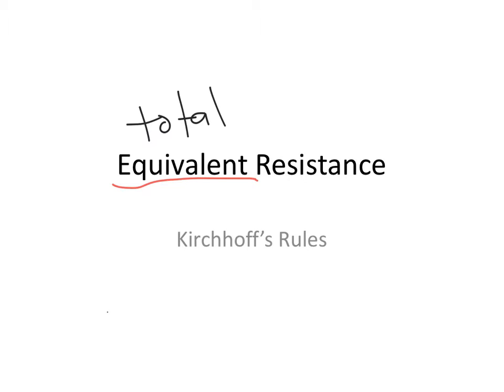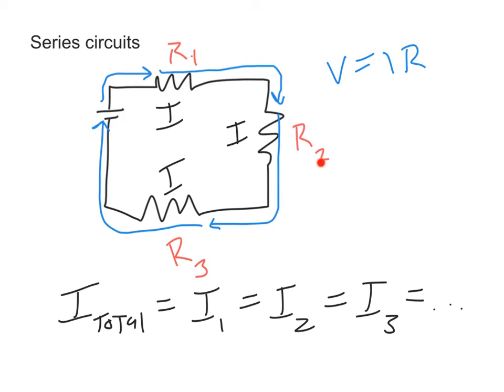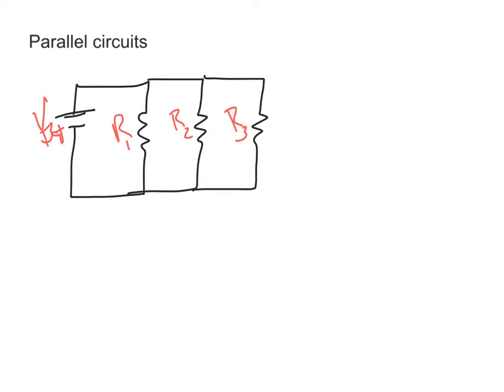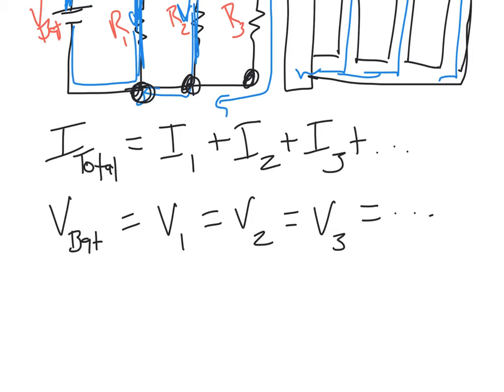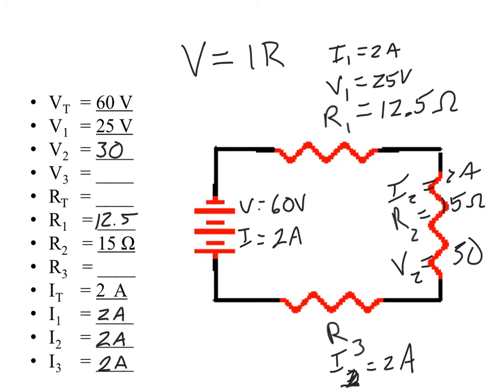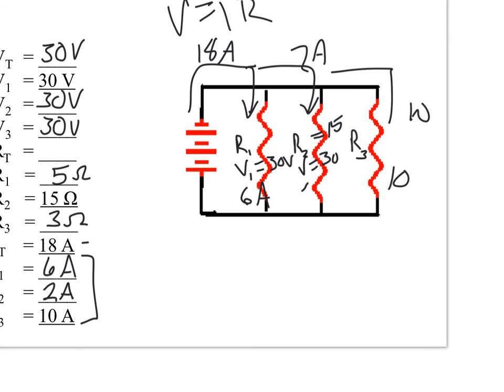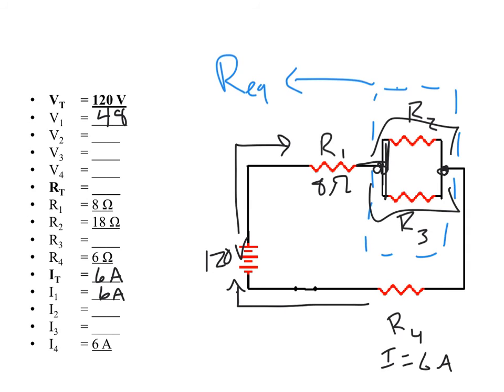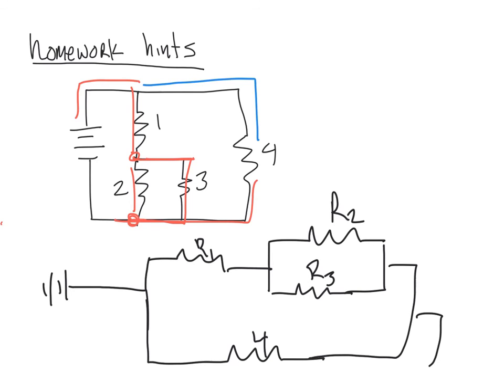kirchoff web notes